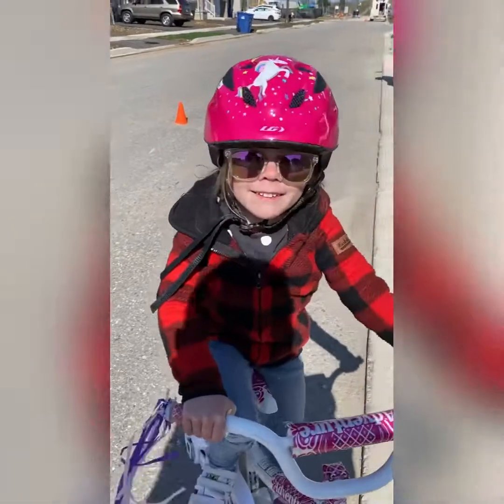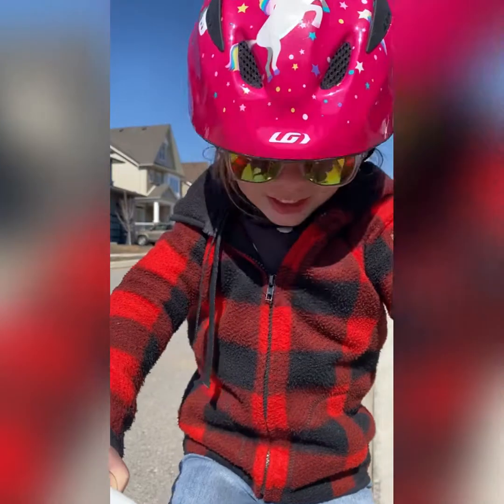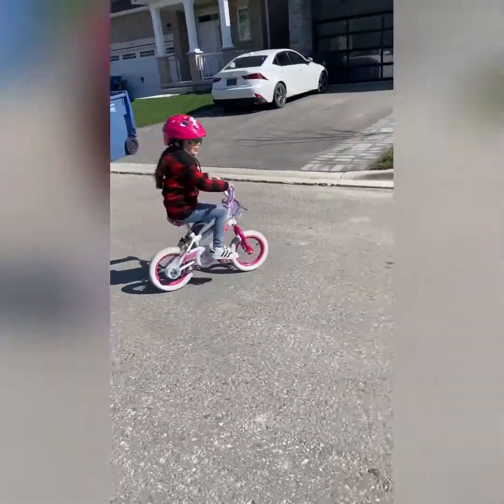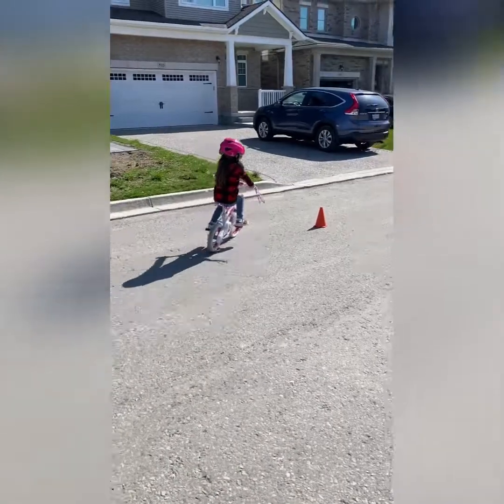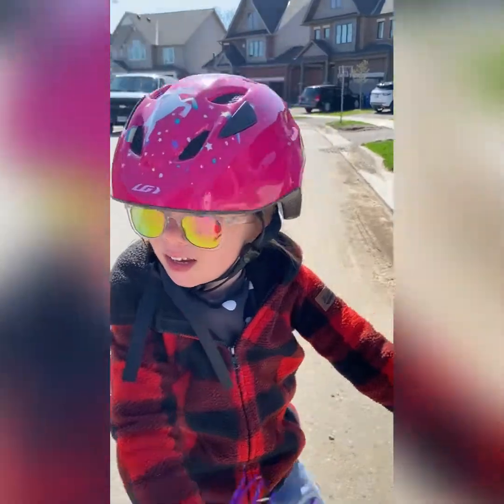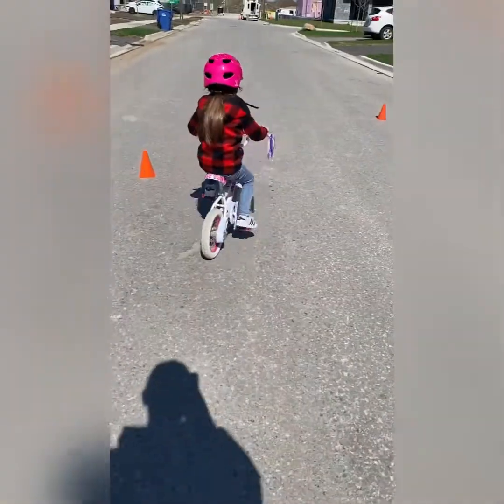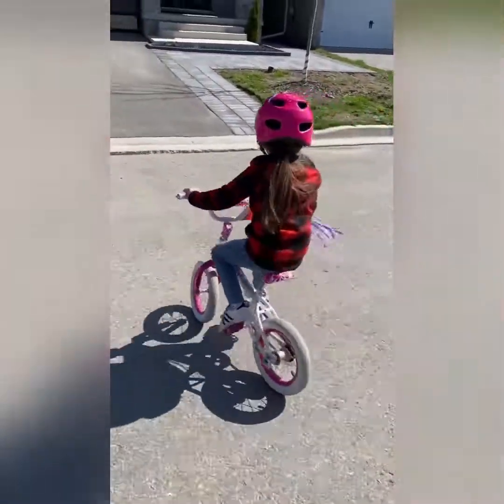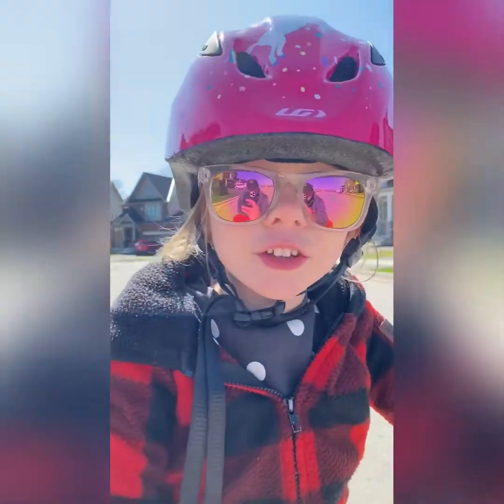Learning to Ride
Drills to improve the skills. Daddy misses coaching, I can tell.